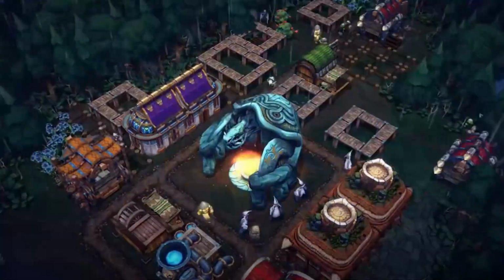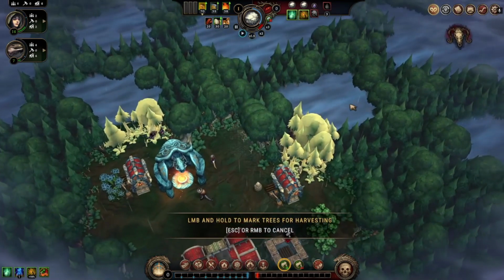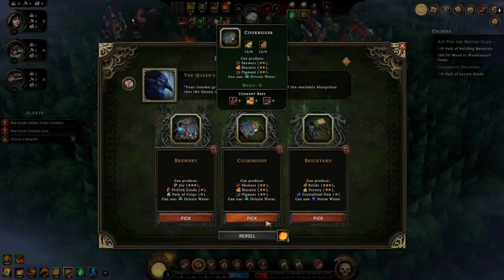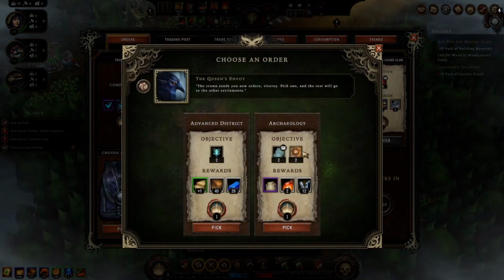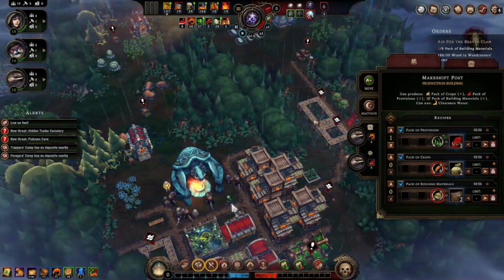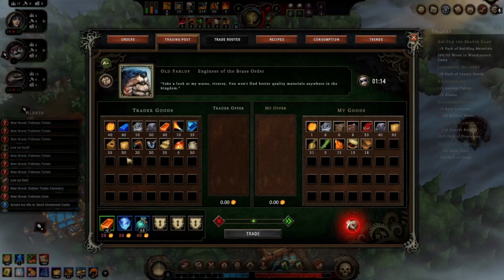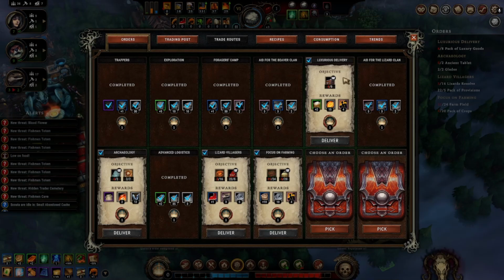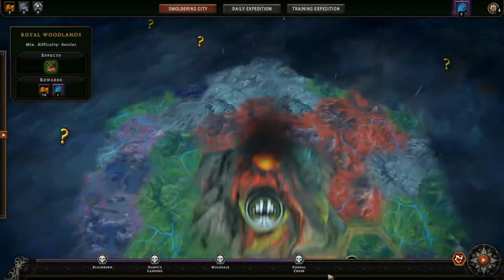Against The Storm Beginner's Guide XBox Game Pass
We'll be going over a round in Against the Storm, a new roguelike city builder. I'll be giving a few beginning tips to show you the basics of the gameplay loop and how a round plays out.

Thank you for any donations, I have 3 active projects I'm working on and I would like to grow them.  I am disabled now after a major back surgery but I am happy because it gives me time to work on these projects I've wanted to start forever.